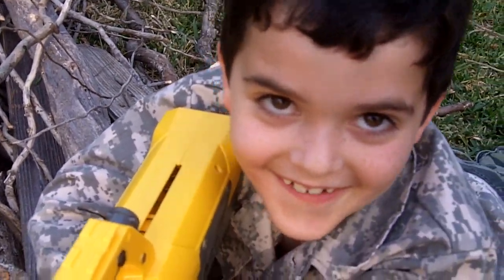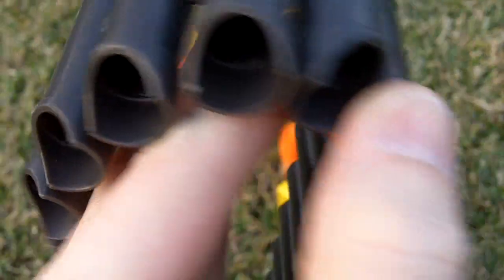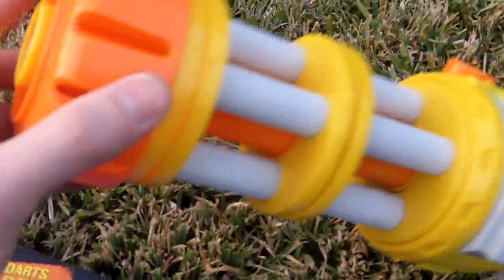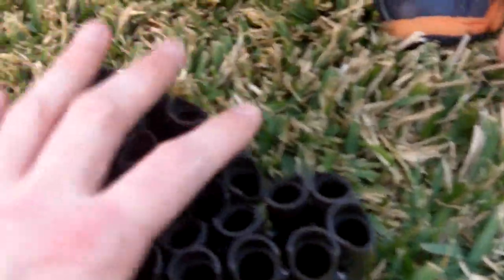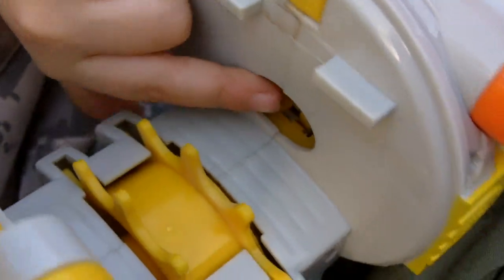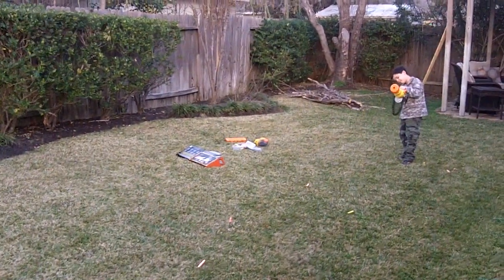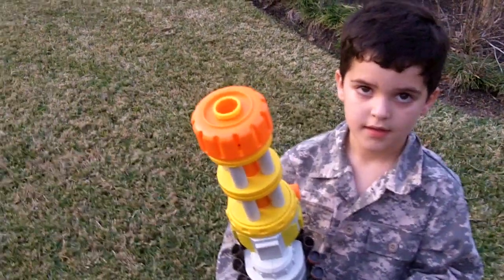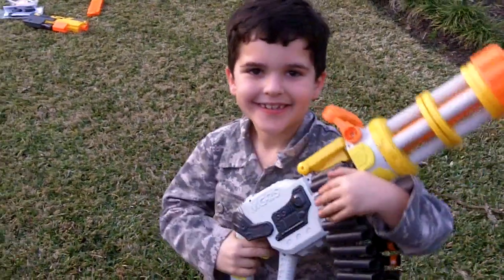Air Zone Quickfire Gatling Blaster Machine Gun Review and Demonstration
Reagan and Daddy hit the back yard jungle to demonstrate the power of the amazing Air Zone Quickfire Gatling Blaster Machine Gun! This rapid fire machine gun does a much better job than the Nerf Vulcan.

Positives:
- Quick Rate of Fire
- Accuracy
- Darts travel a straight trajectory

Negatives:
- Replacement darts - hard to find or dont exist?
- No base mount tripod

BUY IT :)